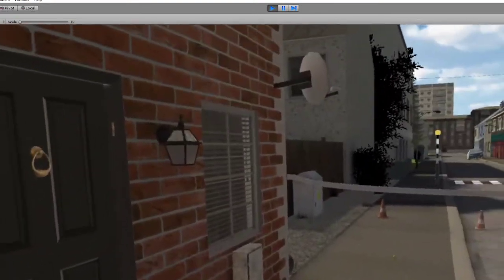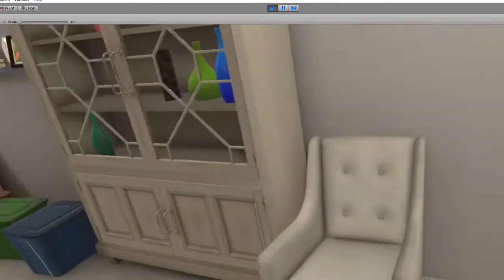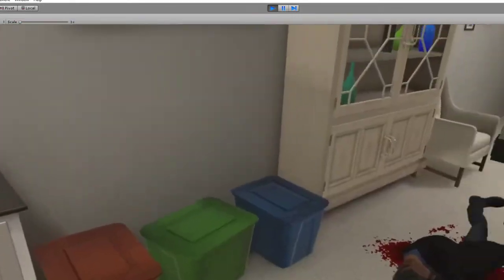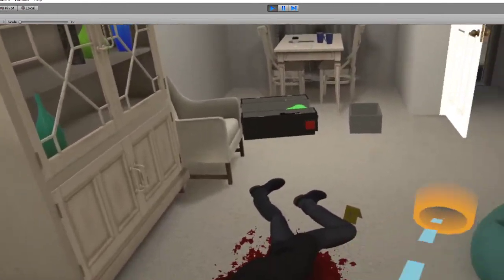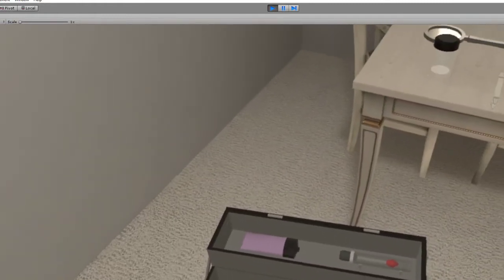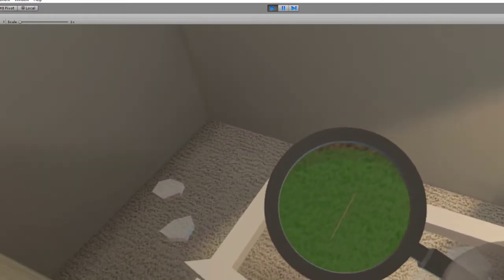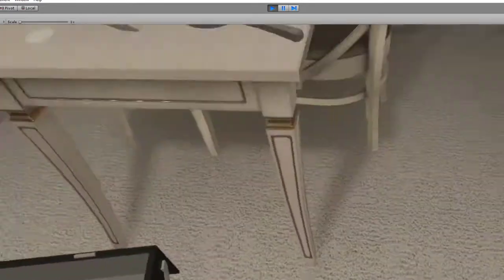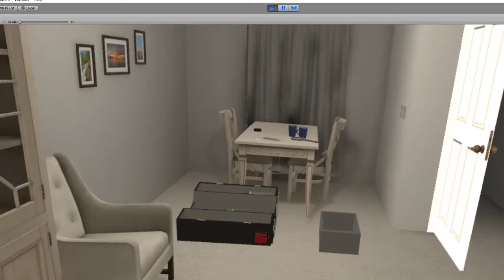VR CrimeScene feature test